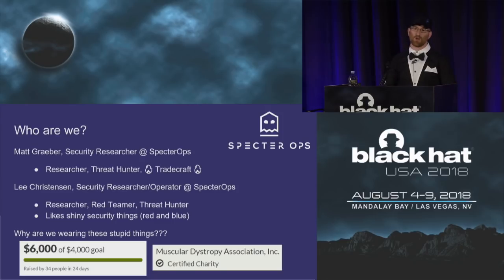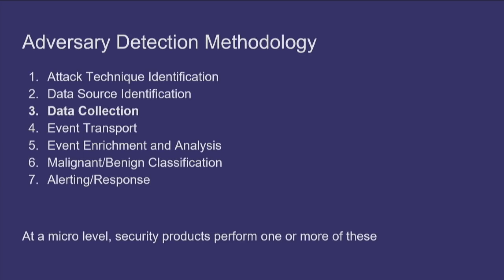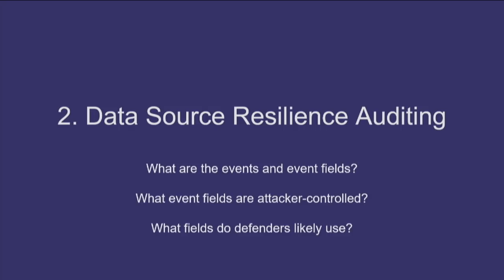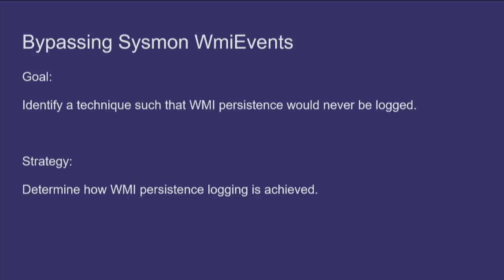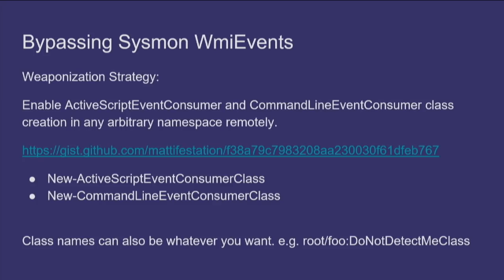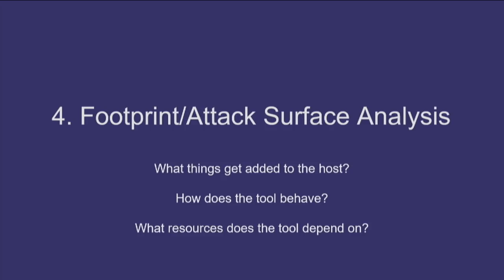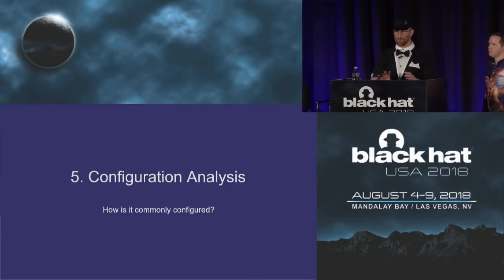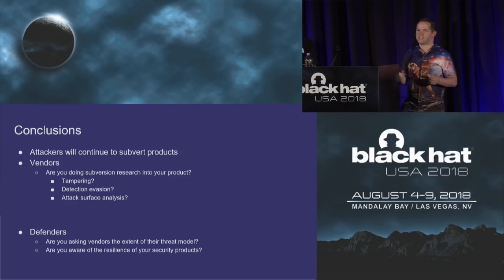Subverting Sysmon: Application of a Formalized Security Product Evasion Methodology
While security products are a great supplement to the defensive posture of an enterprise, to well-funded nation-state actors, they are an impediment to achieving their objectives. As pentesters argue the efficacy of a product because it doesn't detect their specific offensive technique, mature actors recognize a need to holistically subvert the product at every step during the course their operation.

By Lee Christensen + Matt Graeber